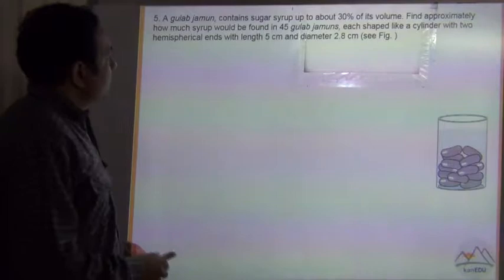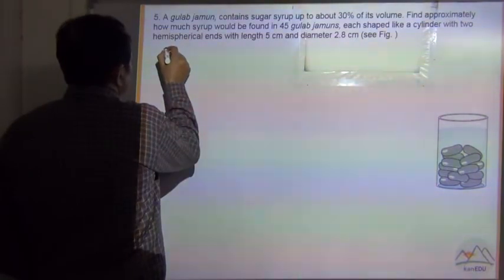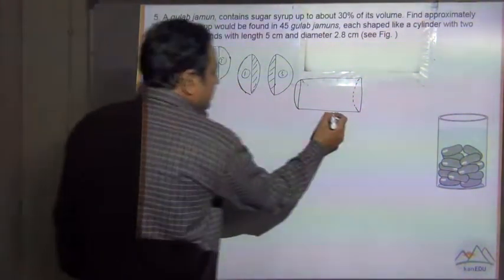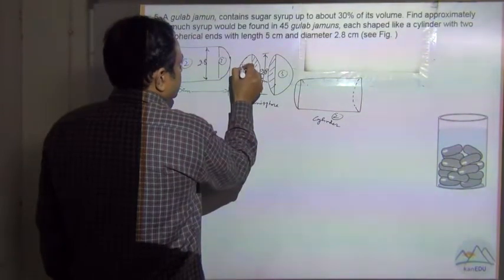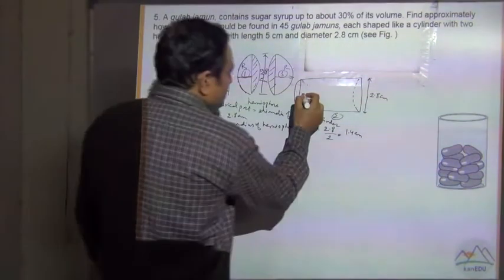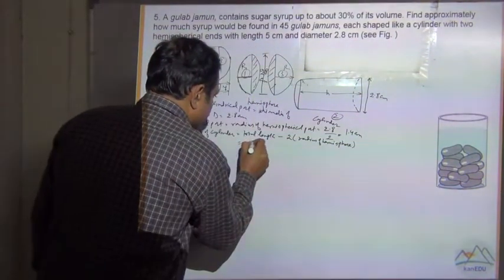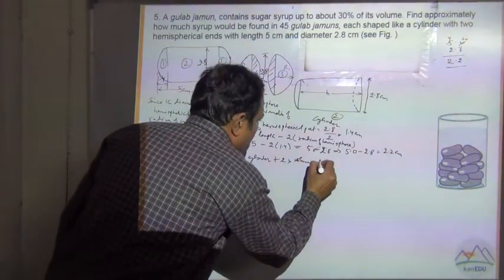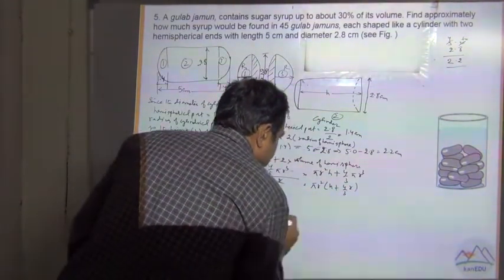class 10 surface area and volume 4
surface area and volume solutions